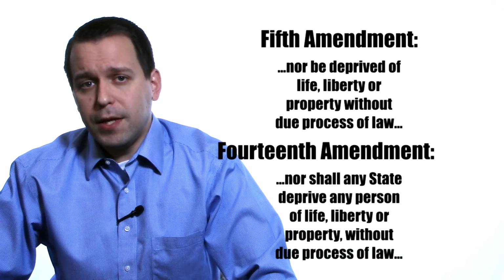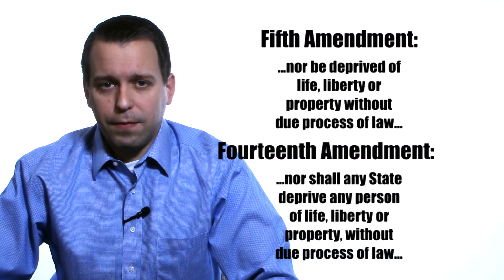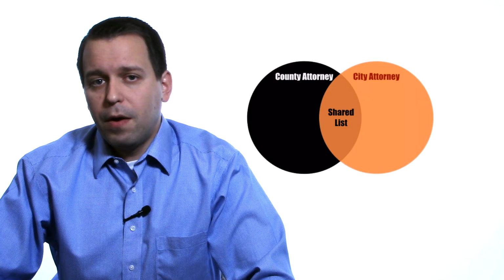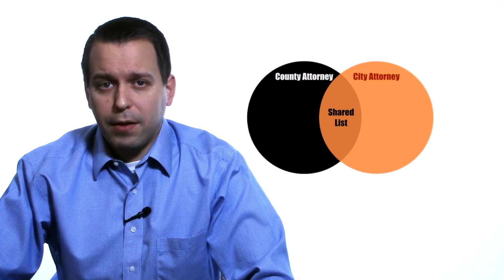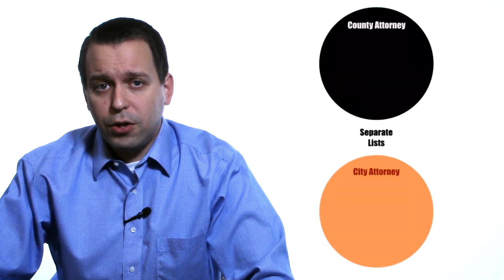The Police "Liar's List" - Learn about the Brady List - Officer Integrity Database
The Brady List - or Officer Integrity Database - is the way for a prosecutor to keep track of disclosure requirements related to police officer dishonesty, bias, and criminal records. This video provides a basic summary and information for police officers interested in learning more about the Brady List and how it impacts them.